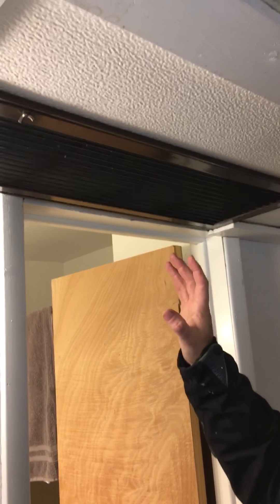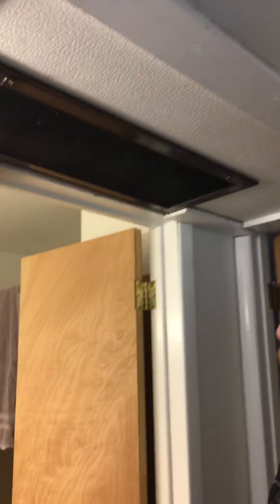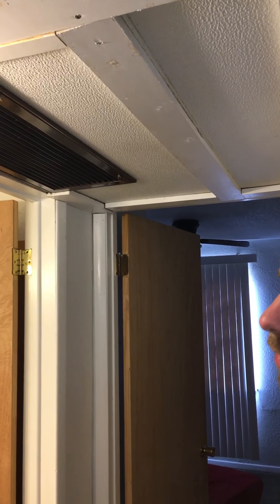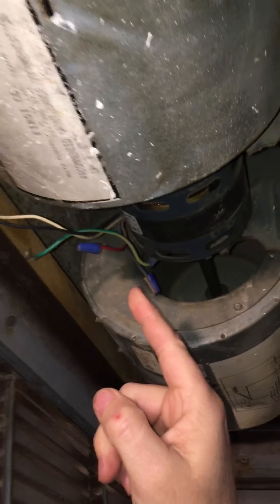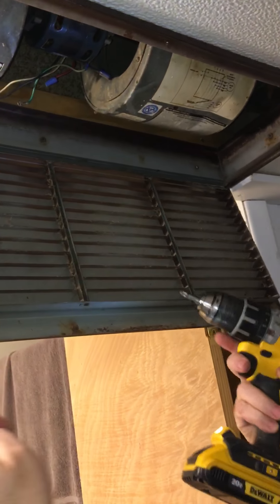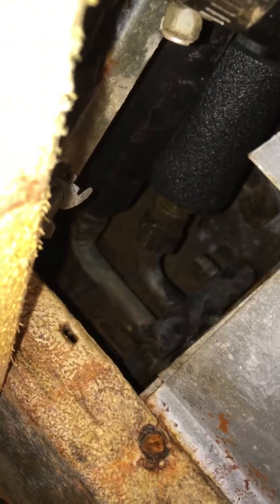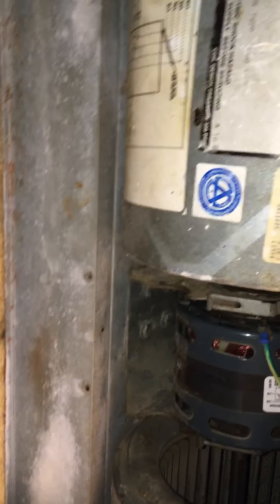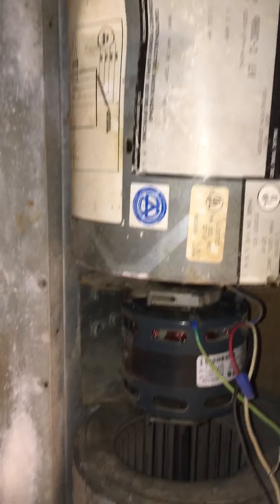AA 19042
Heat and air coils